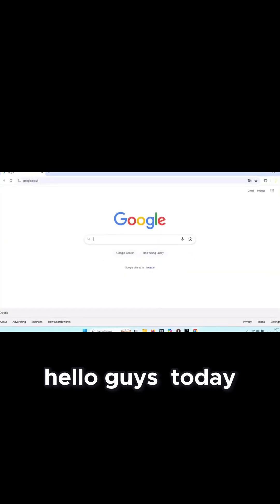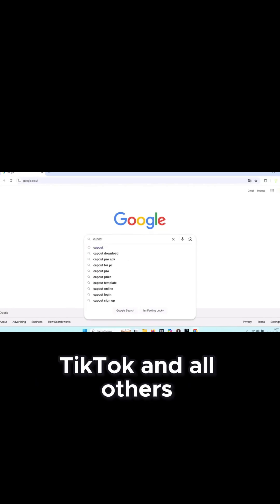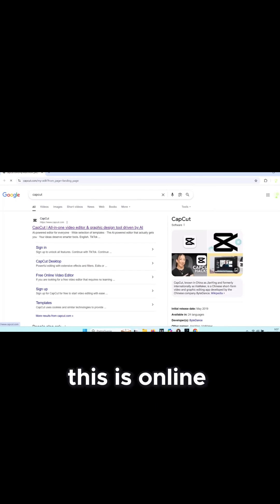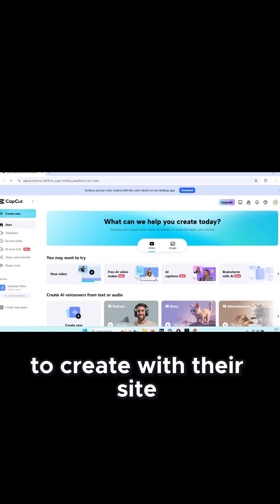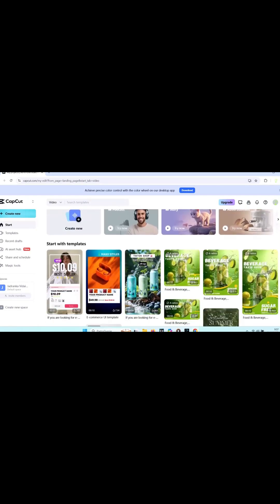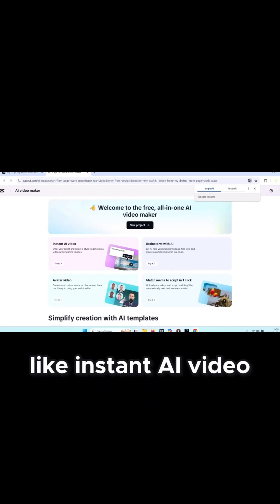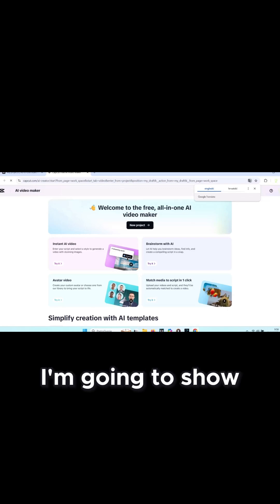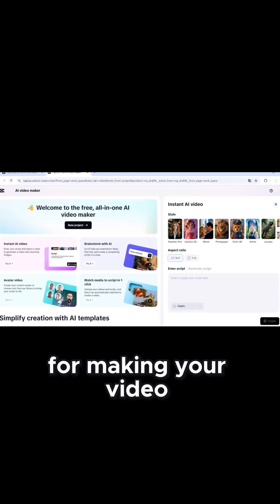Unlock CapCut's AI Video Maker Create Stunning Videos Online for Free!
This free AI tool turns your text into a full video with music, clips & captions – automatically! 🎬
CapCut’s Instant Video feature is perfect for creators, beginners or anyone who wants content fast.